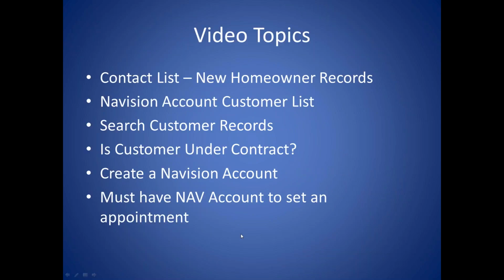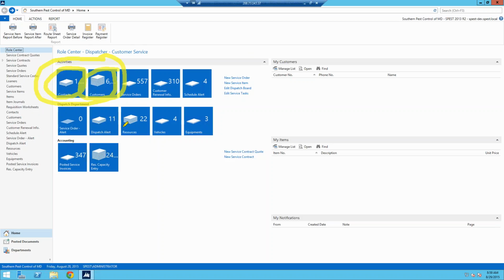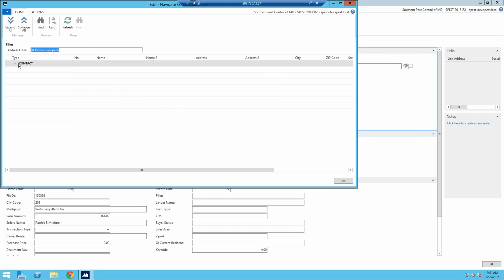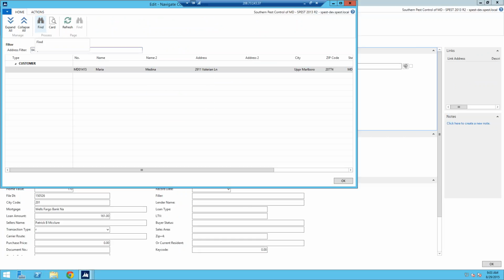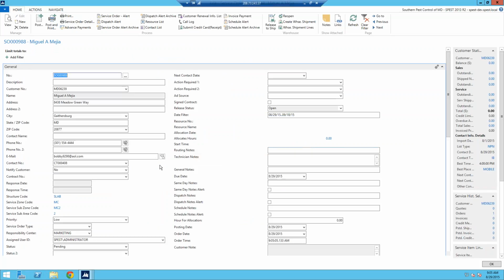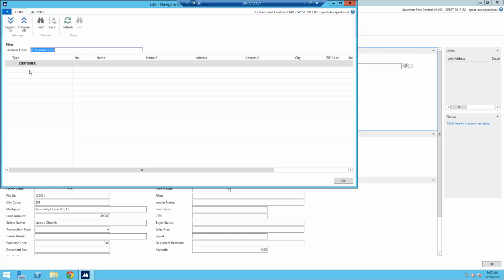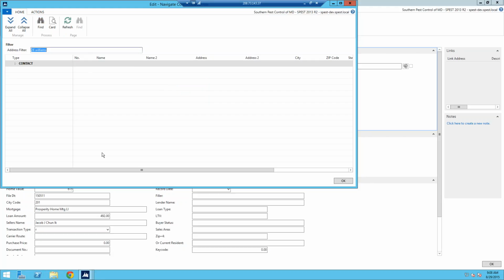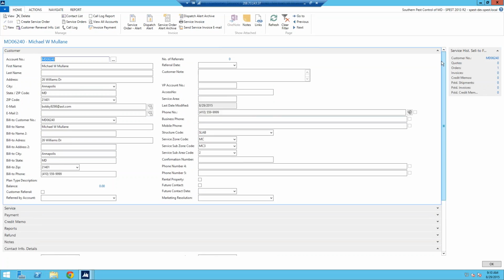SPC Demo 1 Creating New Accounts